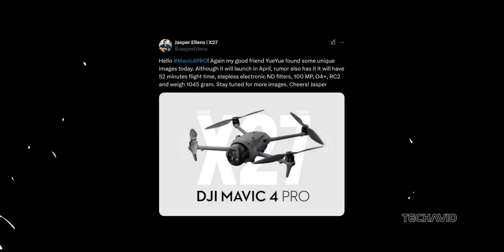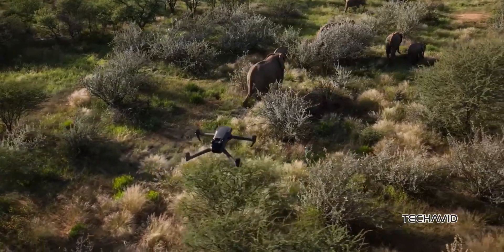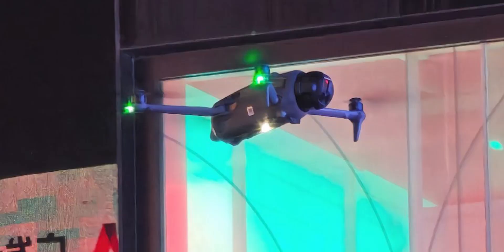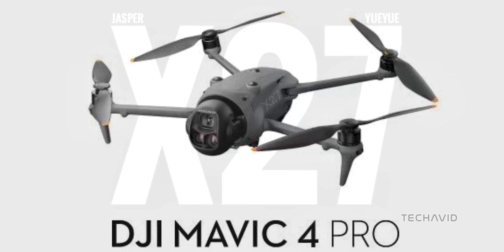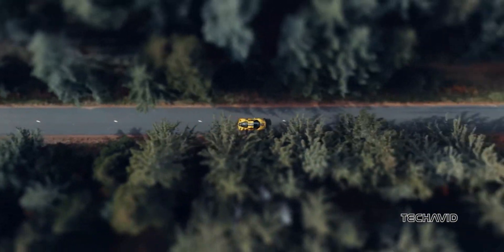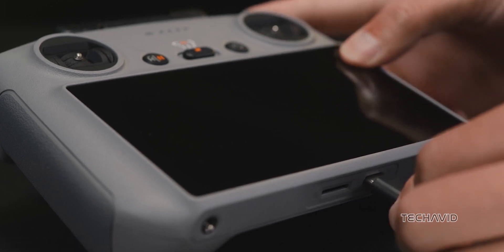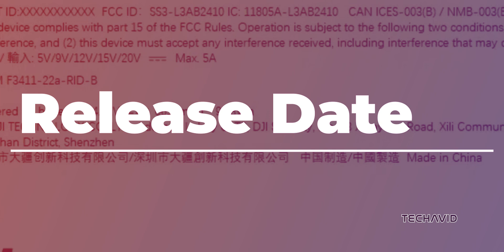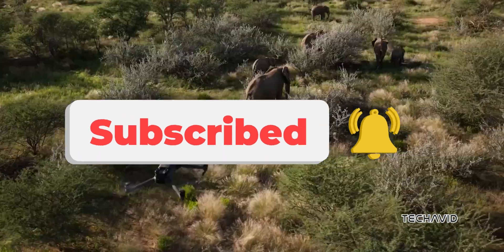DJI Mavic 4 Pro Leak: 52-Min Flight Time, 100MP Sensor & More!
A new leak just revealed key specs for the DJI Mavic 4 Pro, including a massive 52-minute flight time, a 100MP sensor, and stepless electronic ND filters. We break down everything you need to know, from the OcuSync 4+ transmission tech to the rumored April 2025 release date.

5 Questions Covered:
    What’s new with the DJI Mavic 4 Pro’s flight time?
    How do the stepless electronic ND filters work?
    Is a 100MP sensor really an upgrade for the Mavic 4 Pro?
    What improvements does the OcuSync 4+ bring?
    When is the DJI Mavic 4 Pro expected to release?